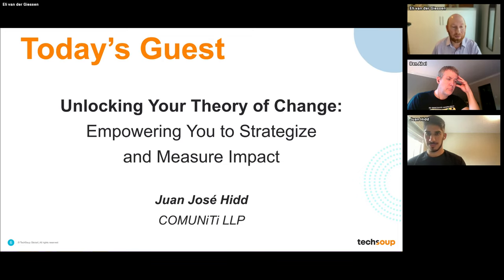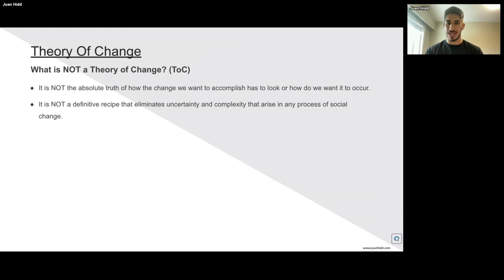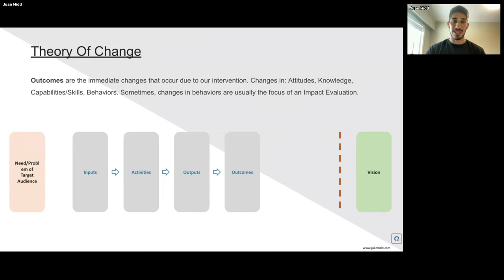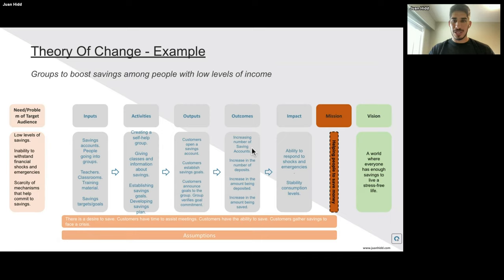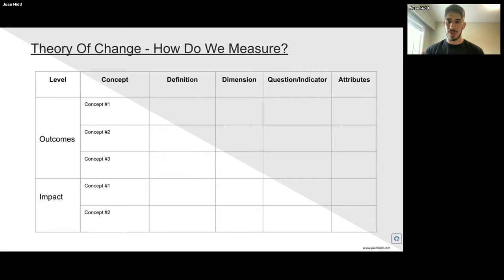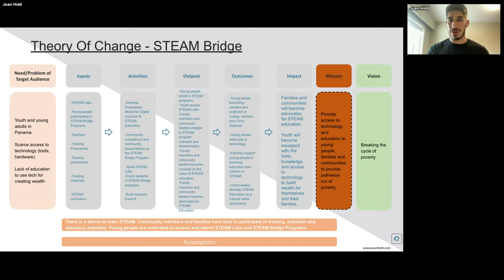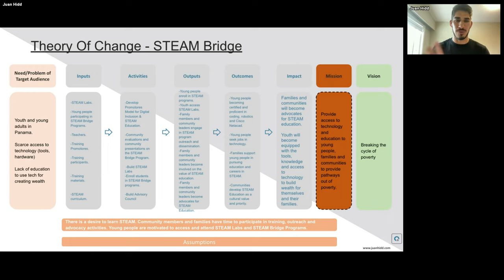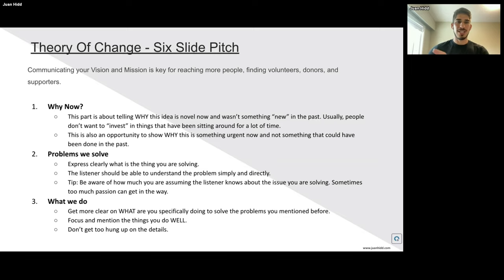Unlocking Your Theory of Change: Empowering You to Strategize and Measure Impact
Hosted by TechSoup Connect Western Canada on September 26, 2023.

Think you don't have the time to measure your program's impact? This practical workshop on Theory of Change gives us an actionable model for weaving impact measurement into your day-to-day program delivery.

Craft Your Impact Path: Develop a concise Theory of Change (ToC) to align your organization's goals and activities in a strategic roadmap. Gain clarity on your intended impact and understand how to drive meaningful change.
Measure Impact Essentials: Explore practical approaches to measure outcomes that matter. Learn key techniques for collecting relevant data and evaluating the effectiveness of your programs.
Communicate Impact Succinctly: Discover strategies to effectively communicate your organization's impact in a concise and compelling manner. Learn how to articulate your story and engage stakeholders.